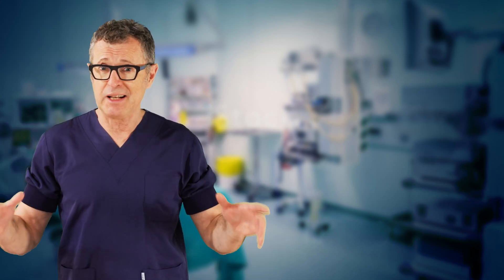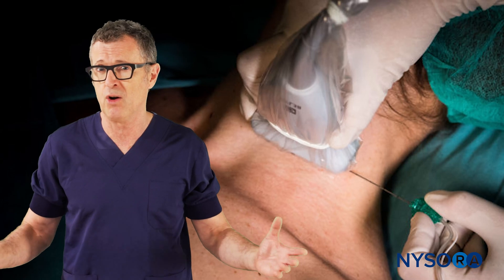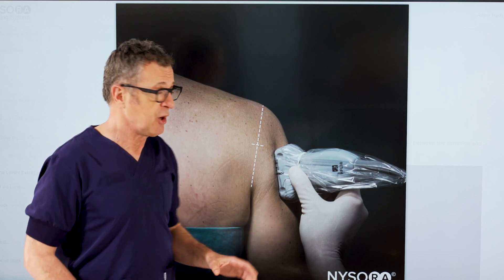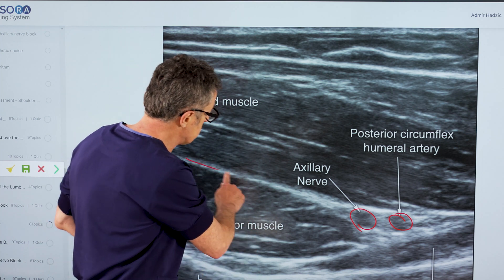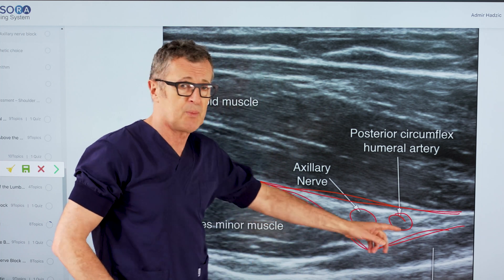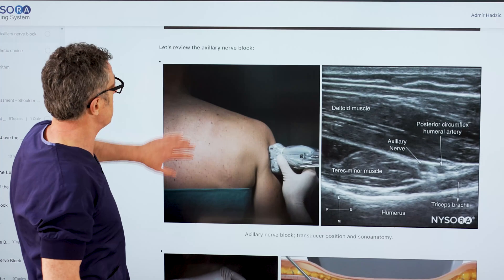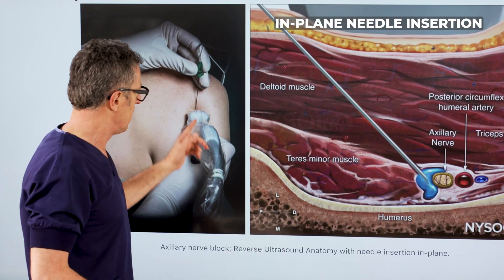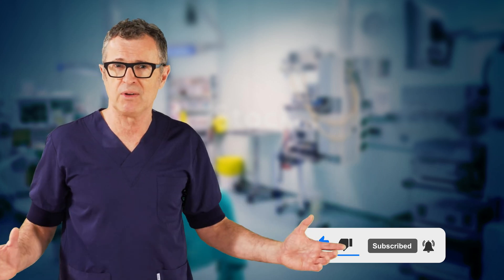Shoulder Block: Axillary Nerve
In this video we describe how to treat shoulder pain after shoulder surgery. The video features the selective block of the Axillary nerve as a part of the Shoulder Block. Shoulder block is an alternative analgesic technique to the interscalene or supraclavicular brachial plexus blocks that avoids diaphragmatic paresis and respiratory failure. While the shoulder block does not provide surgical anesthesia as the interscalene block; it provides analgesia and decreases opioid consumption after shoulder surgery. Shoulder block is also used to treat chronic shoulder pain.